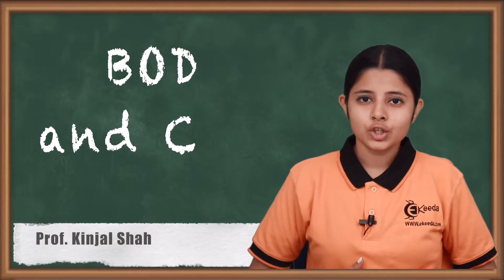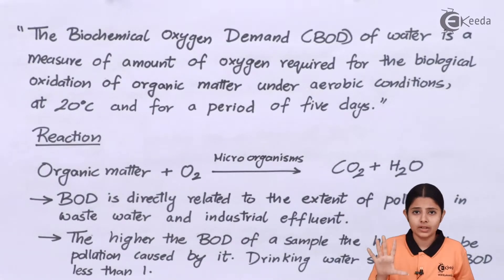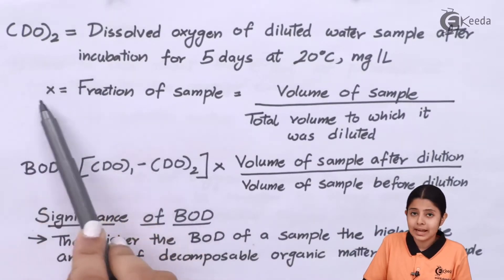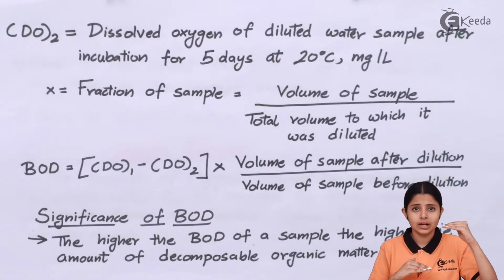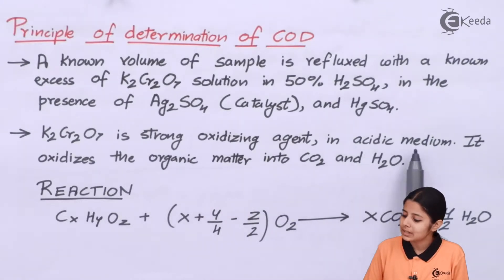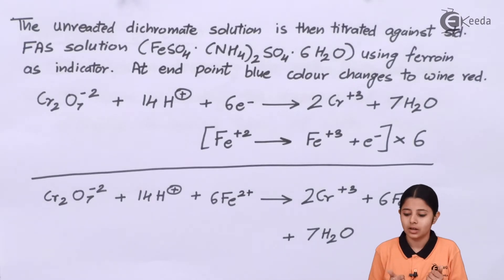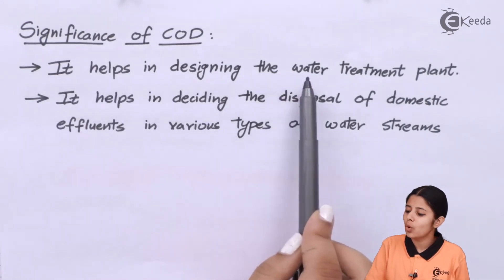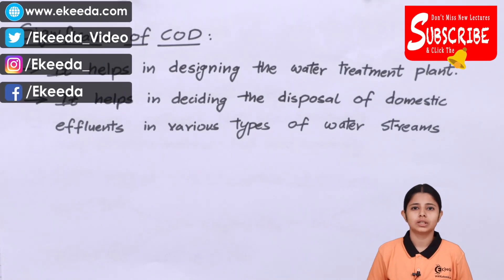BOD and COD - Water - Engineering Chemistry 1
Video Name - BOD and COD

Chapter - Water

Happy Learning